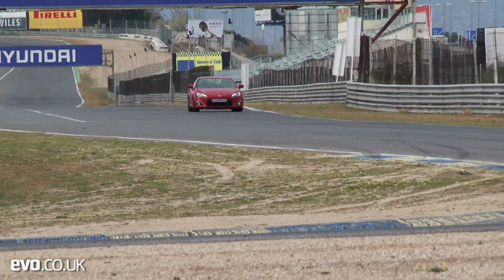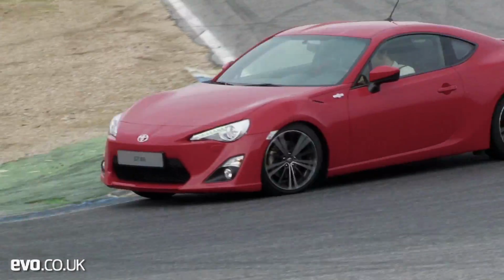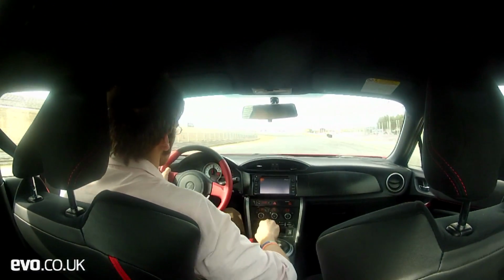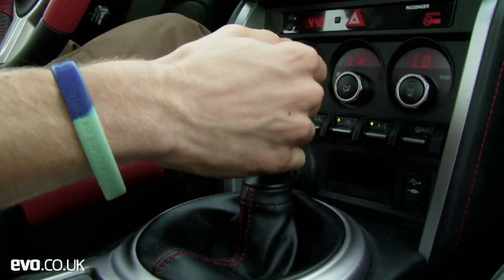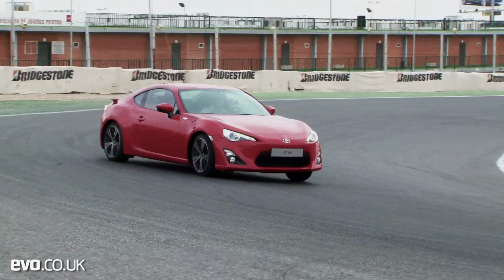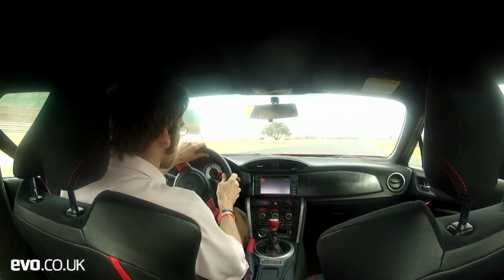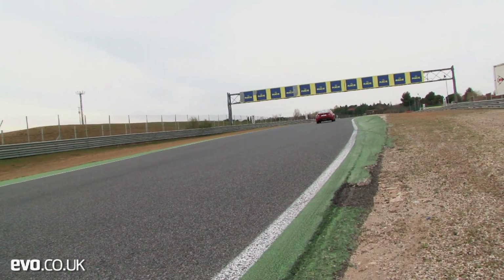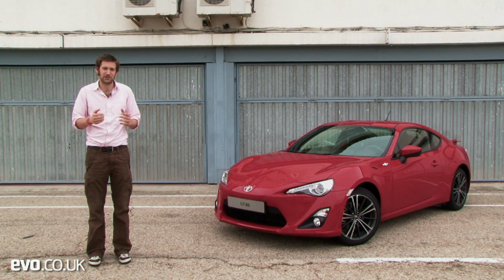Toyota GT 86 review: First Impressions